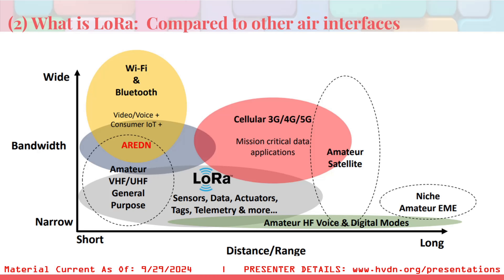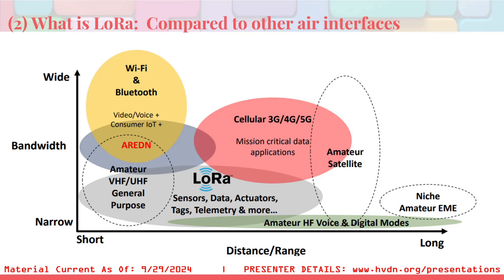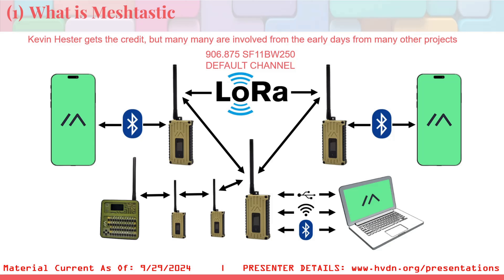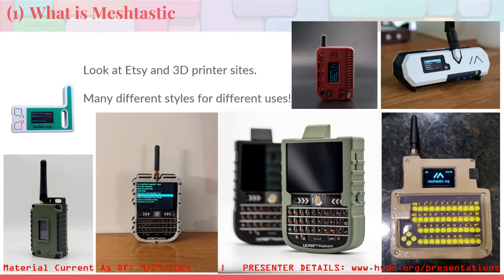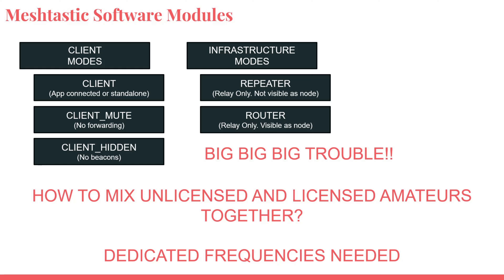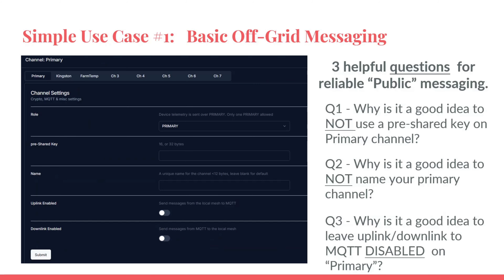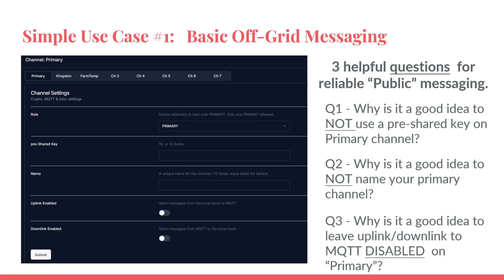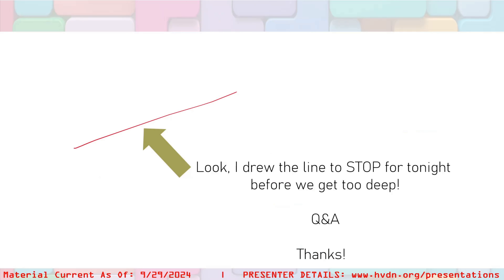[ PART 3 of 3 ] 902 to 928 MHz: What Fits In Where and Why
Part 3 of 3 - Please watch all parts. I broke it up just to make for easier consumption.

This presentation was presented live on September 30th to the Warren County Amateur Radio Club.

The goal of the presentation was to focus on who and what is using the 902 to 928 MHz spectrum in the United States,

The material presented was accurate as of the time of the presentation.

All research was done by Steve Bossert K2GOG, including all data gathered from the FCC OET and RepeaterBook websites.

Additional details can easily be found such as on the MeshTastic, TTN and Helium websites.

All material presented was as fact based as possible with little opinion.

Hopefully this is useful to anyone looking to better understand this special spectrum.

Part 1 of 3 - Please watch all parts. I broke it up just to make for easier consumption.